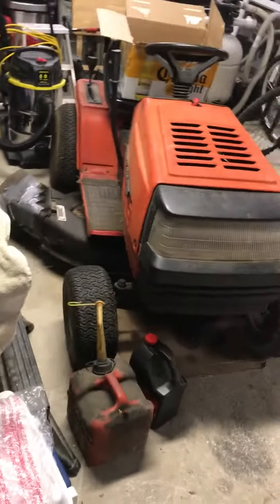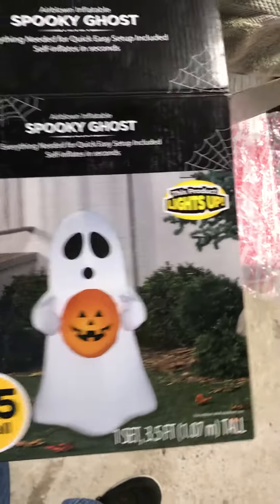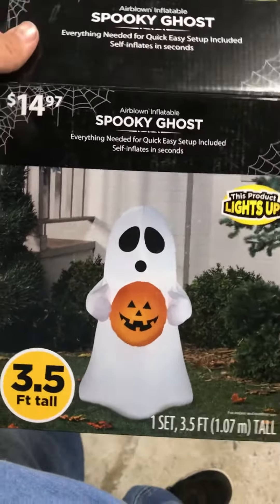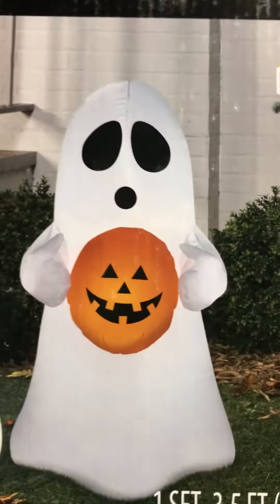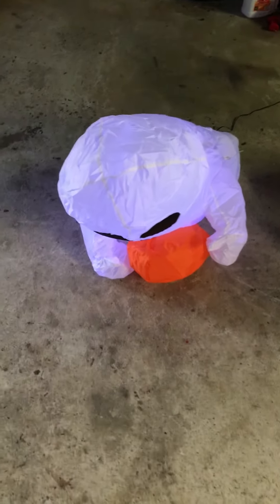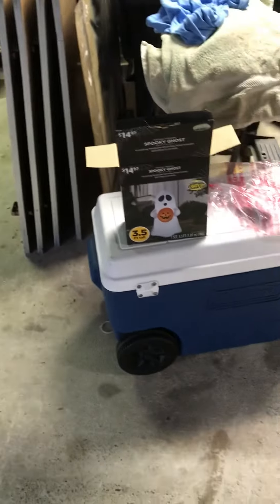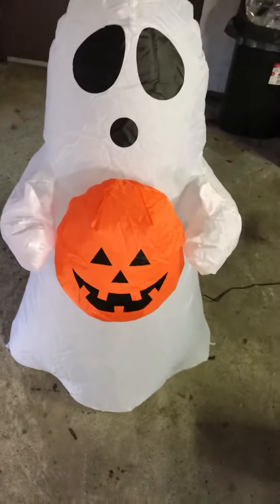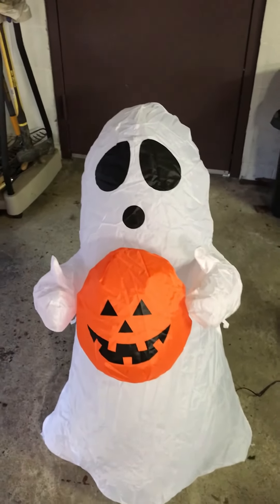New Gemmy 3.5ft inflatabl ghost with pumpkin